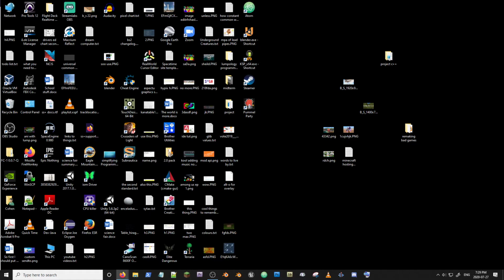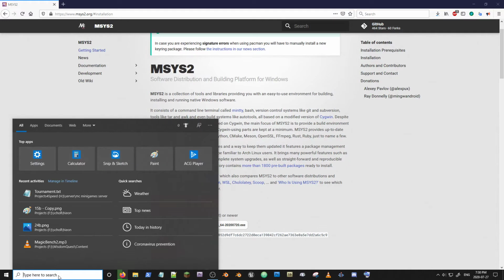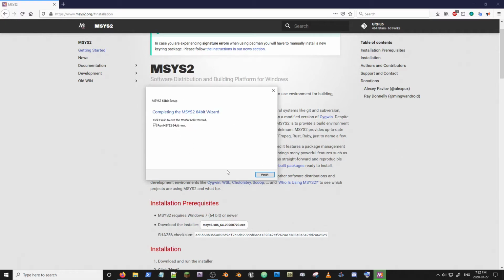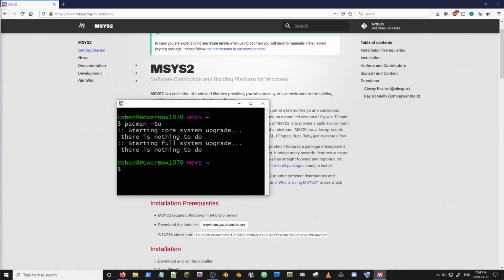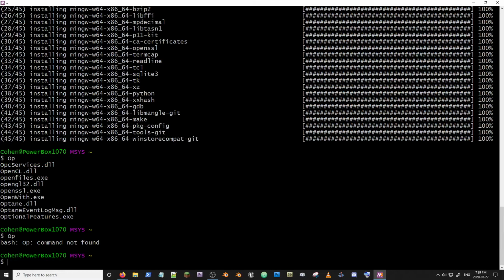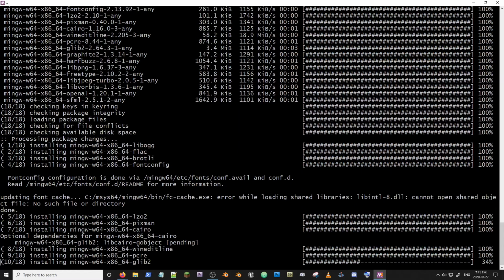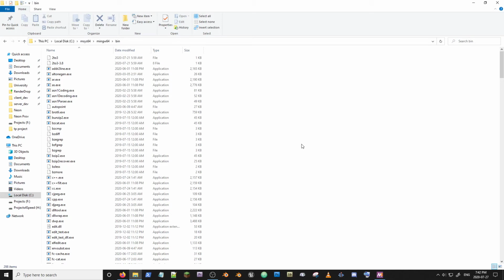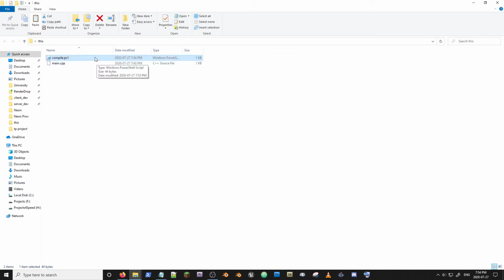How To Install Modern C++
For anyone wondering about this based on my last video, this was recorded on the 27th of last month, I had this video on reserve before hand for when I would not be well setup for making videos.

Any questions or support requests are recommended to be posted in one of these two locations:

Project Notes:

MSYS2 (Note windows 7 or higher and 64 bit systems only)

Type "Environment Variables" into search to add and remove old/new paths.

Command 1:
pacman -Syu
(if prompted type "y" to accept installation)

Command 2:
(restart msys2 before typing next command)
pacman -Su

Command 3:

Install mingw-w64:
For full tool chain: pacman -S mingw-w64-x86_64-toolchain
Or for just C++: pacman -S mingw-w64-x86_64-gcc
(pick one not both)

(optional) Command 4:
pacman -S mingw-w64-x86_64-sfml

Compile Script:
name_of_file.ps1  ( .ps1 = Power ShellScript, you can also use .bat )
g++ -std=c++17 -o output main.cpp -O3
pause

(right click and say run with powershell to execute script)